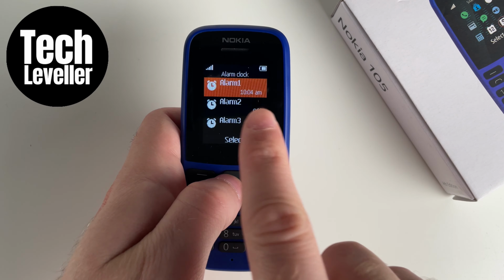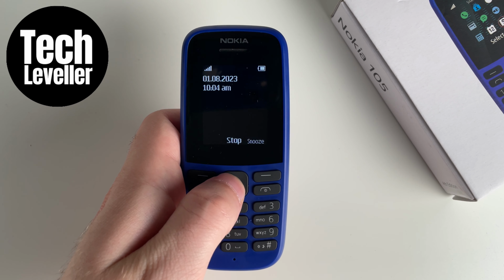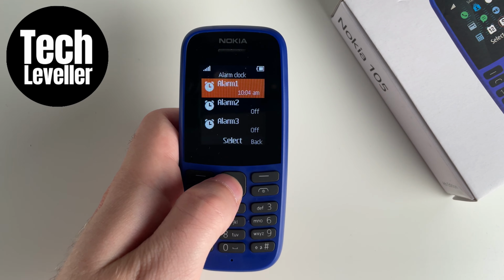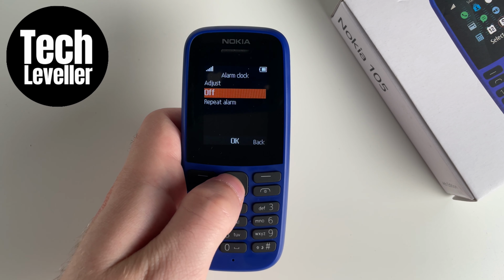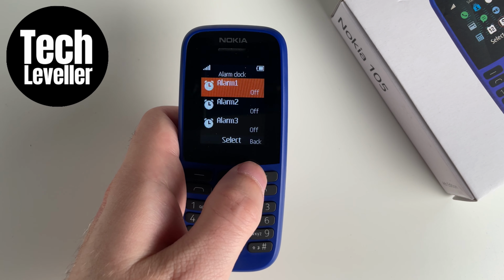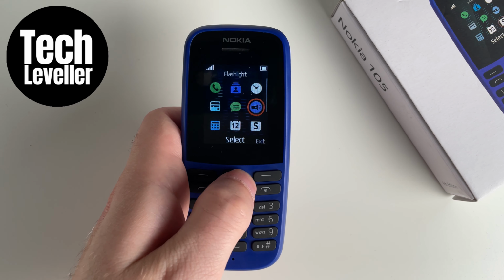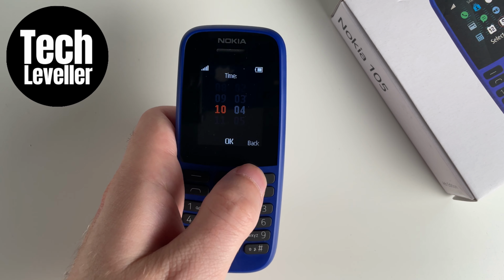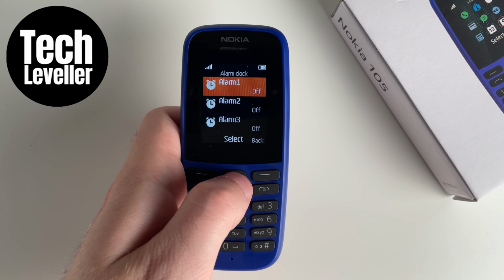How to Cancel Alarm on Nokia 105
In todays quick Nokia 105 guide video I'm going to show you How to Cancel Alarm on Nokia 105.

I hope this Nokia 105 video helped solve your problem. Is the Nokia 105 still having the problem?

Best Price UK
Best Price US